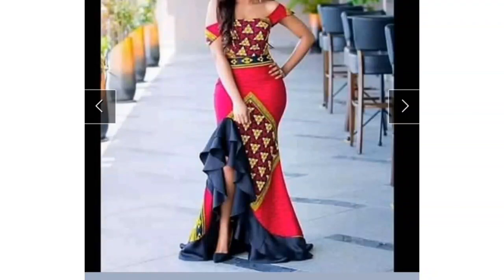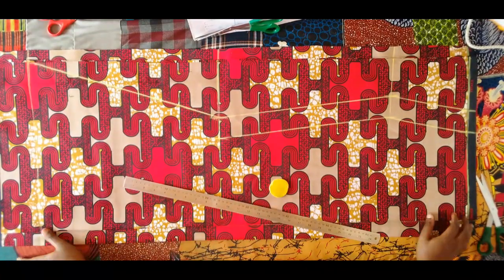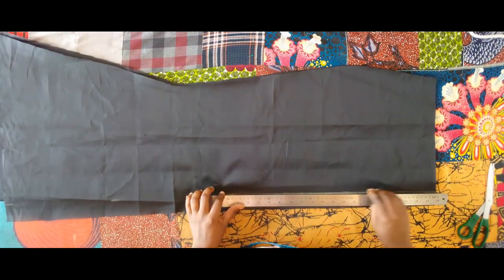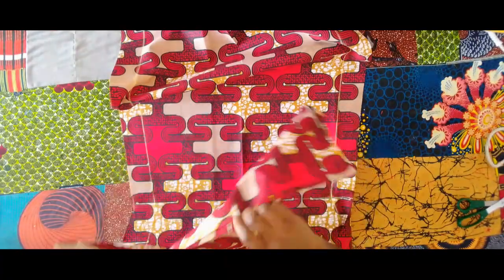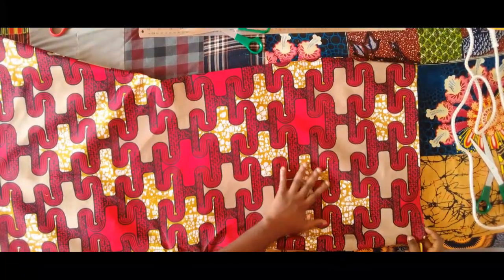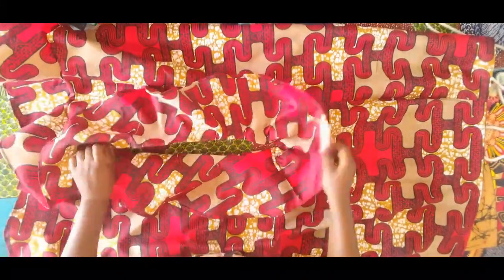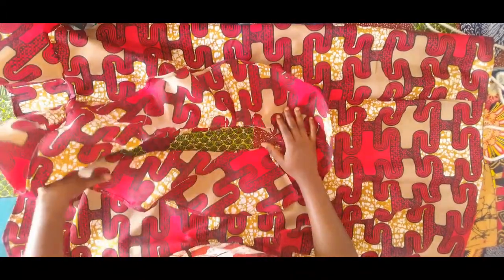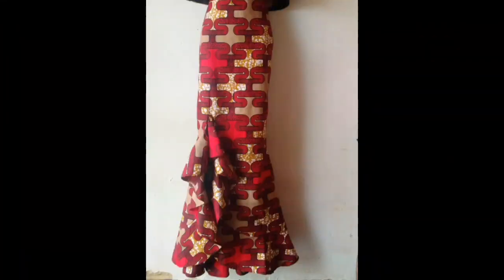Mermaid Dress Tutorial | How To Cut And Sew The Lower Part Of This Dress